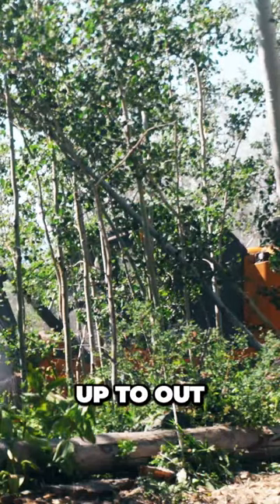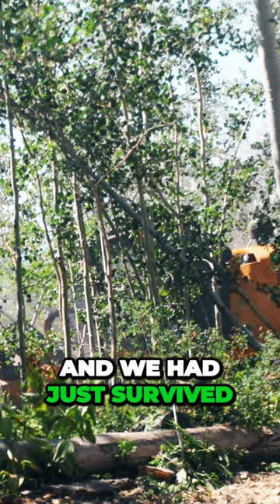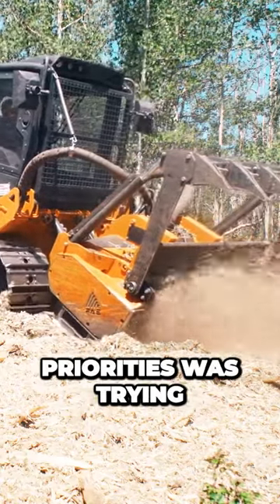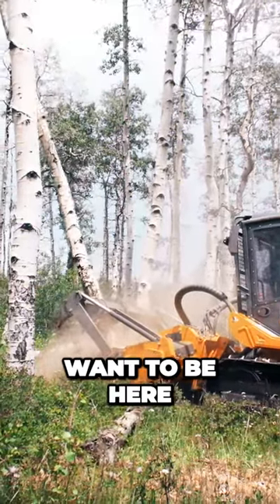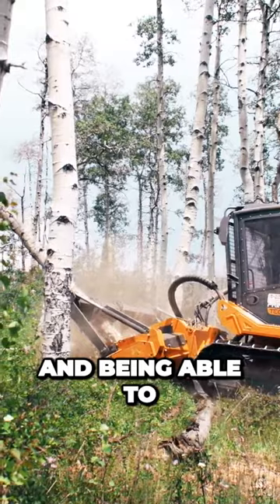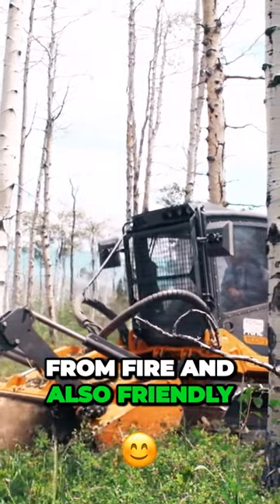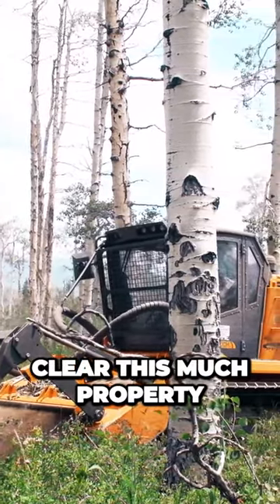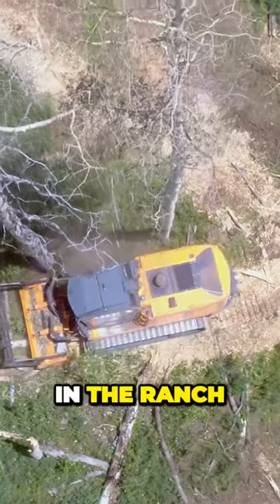Discovering the Incredible Method Used to Revive Out of Bounds Ranch with the FAE PT-300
Here's a quick clip from our interview with  entrepreneur B Scott Smith at his Out of Bounds Ranch, a 4000-acre grass-fed cattle ranch that is dedicated to ranching sustainability and wildlife conservation. share with us why the FAE-PT 300 was their top choice when needing to clean up their densely vegetated land to create an environment that is safe from fires and friendly for their animals and wildlife.

Discover what can be accomplished with this powerful tracked carrier, why it makes such a difference in the soil, and why successful landowners, like Scott, trust FAE and the PT-300 to be a key player in the long-term plans and vision for their business.